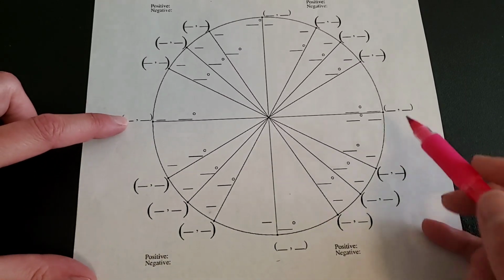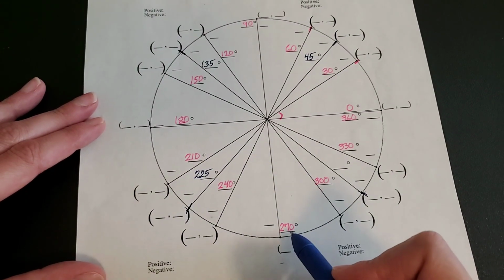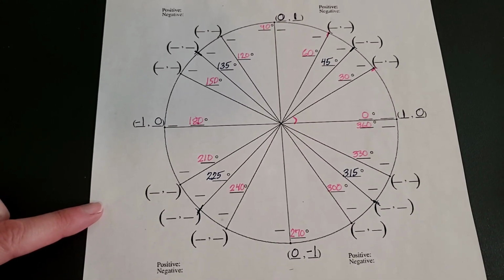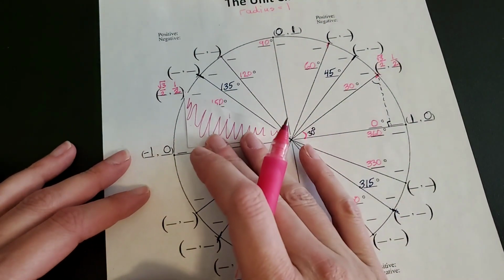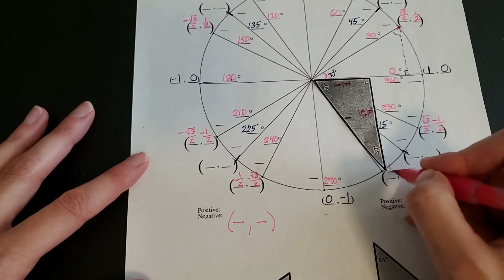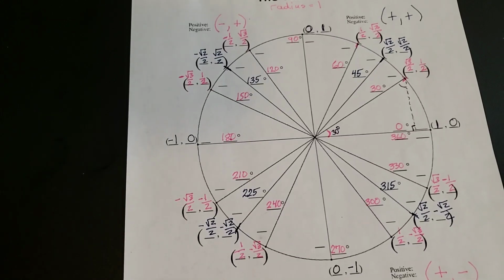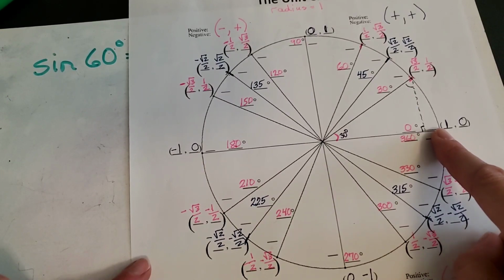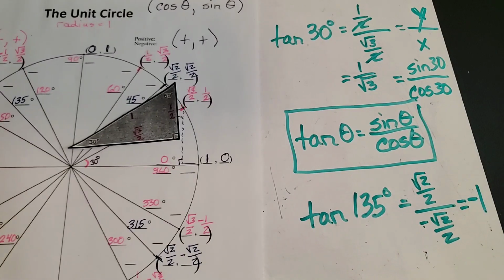Building the Unit Circle